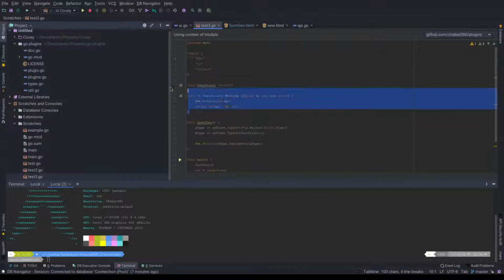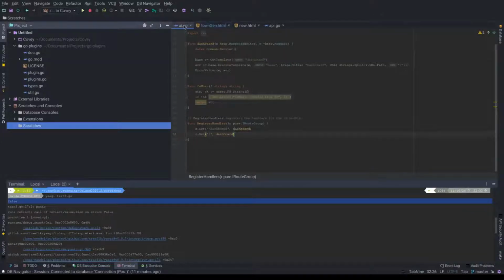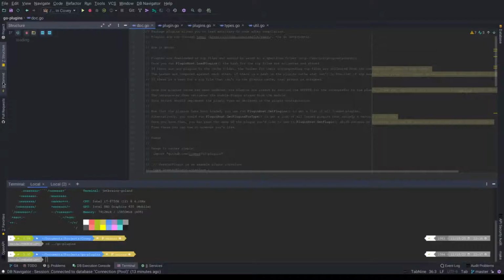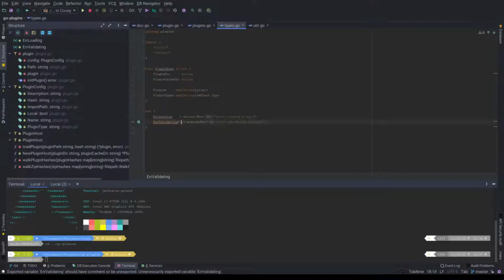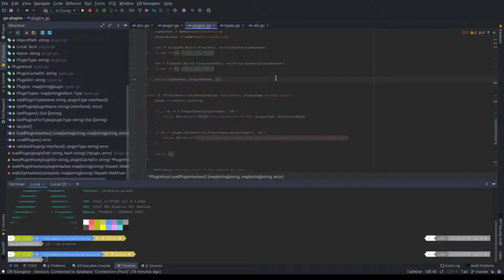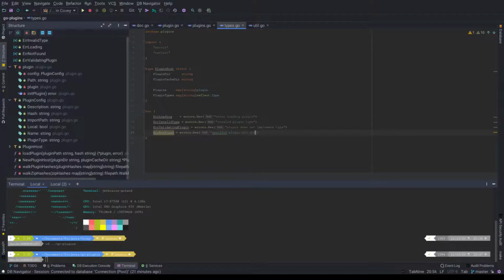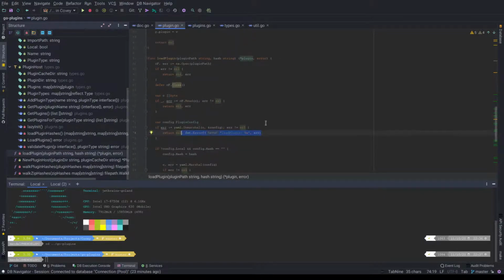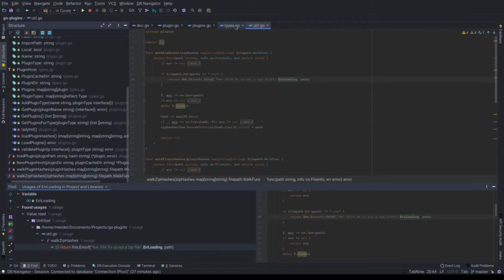Mendel Writes Code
Hi I'm Mendel Greenberg, and I'm live streaming my coding because it helps me be more productive.

but sometimes it's something else.